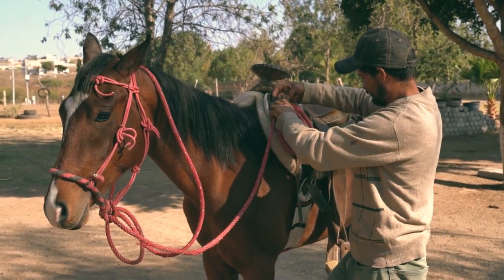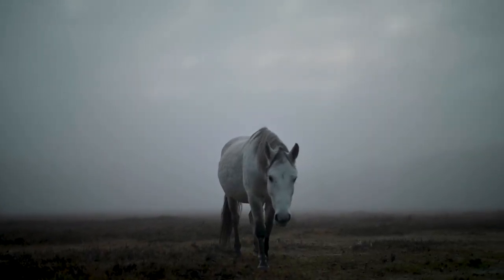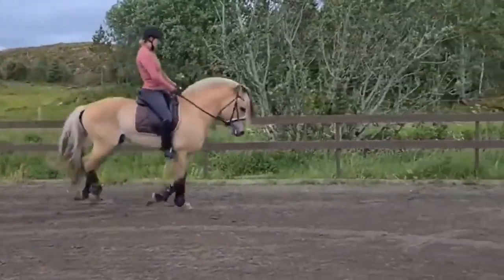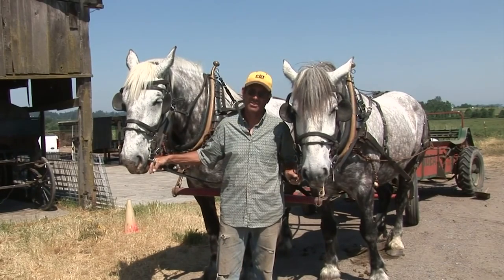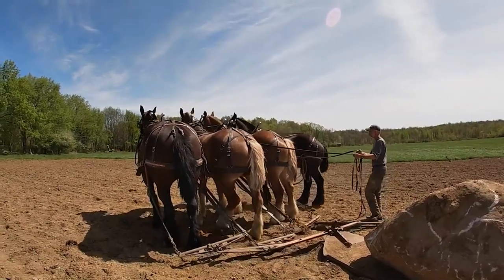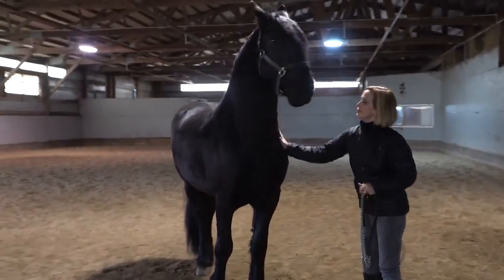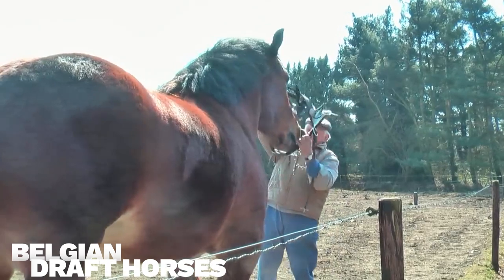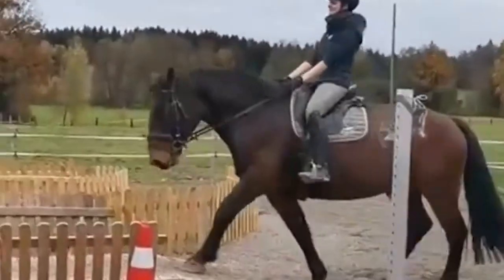Top 10 Strongest and Most Popular Draft Horse Breeds 5 mins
The first characteristics that come to mind when we discuss draft horse breeds are their eagerness for farm work, their strong body form, and their enormous power. If you want to own horses, you can choose from a variety of breeds of draft horses.

Here are 10 of the toughest and most well-known breeds: